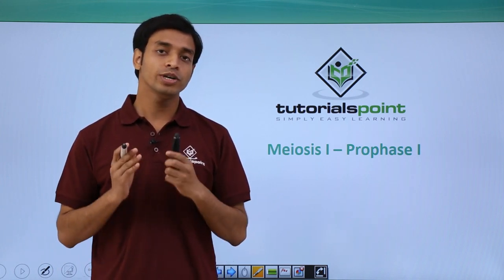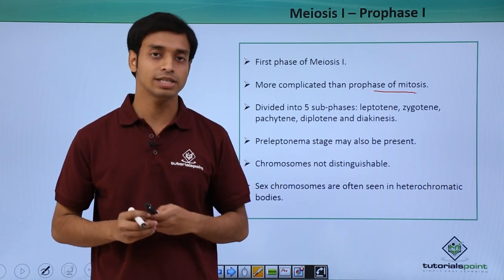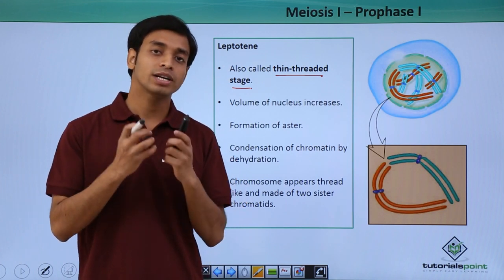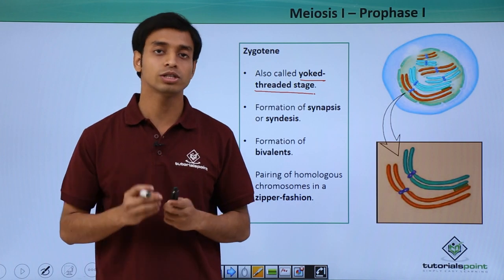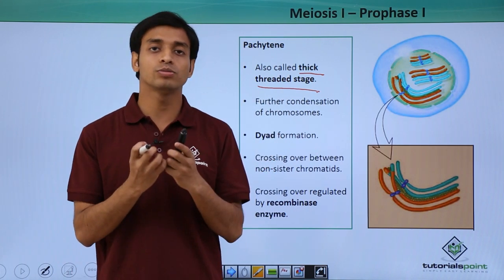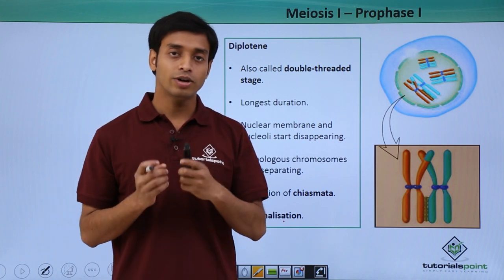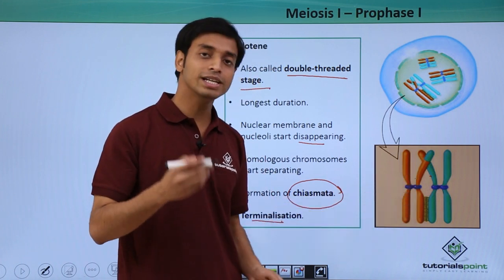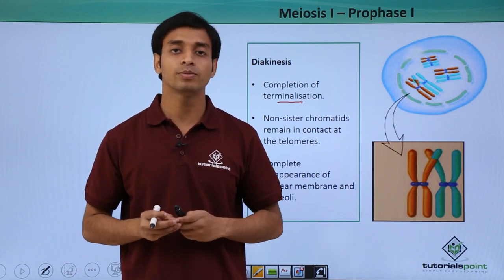Class 11th - Meiosis-l – Prophase-l | Cell Cycle and Cell Division | Tutorials Point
Meiosis I - Prophase I